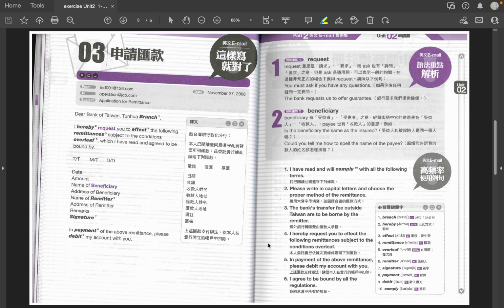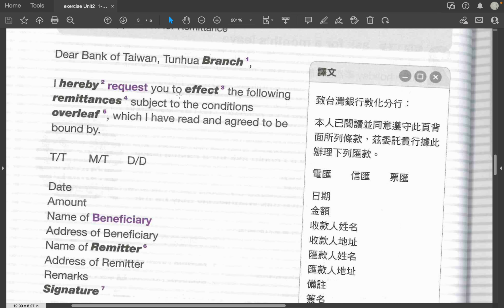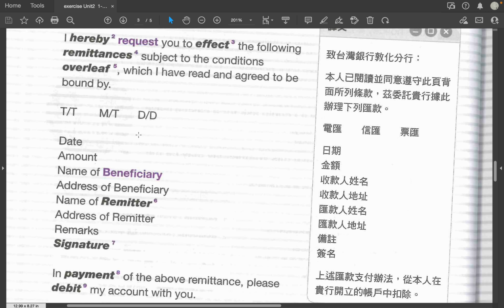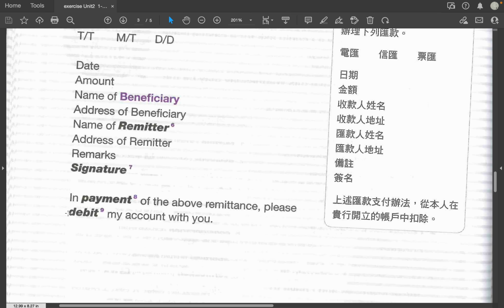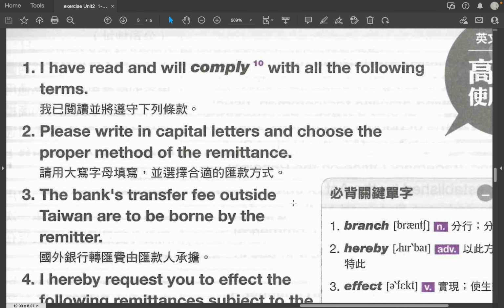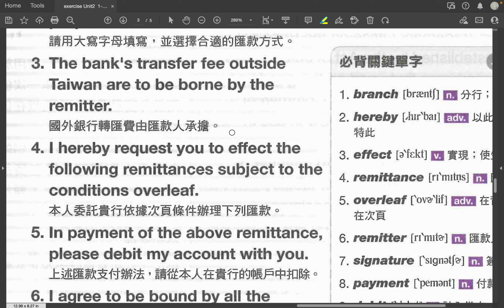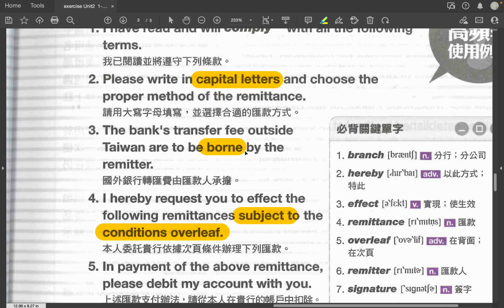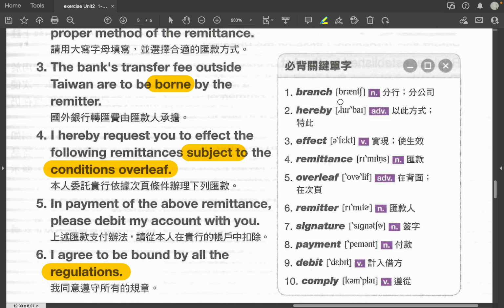我想學英語但沒空_Unit 2 - 003_申請匯款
Fanta$tic